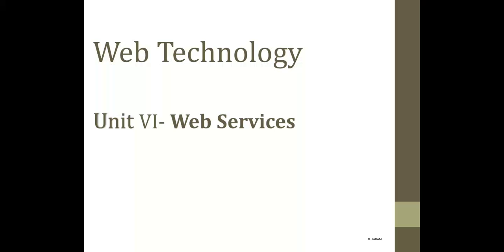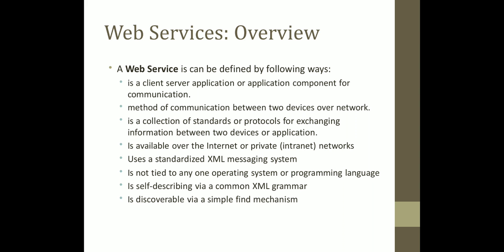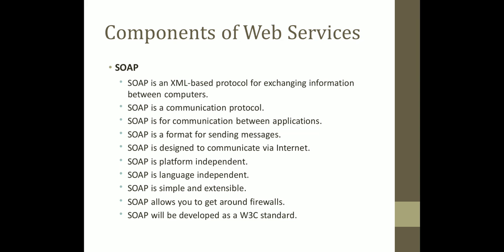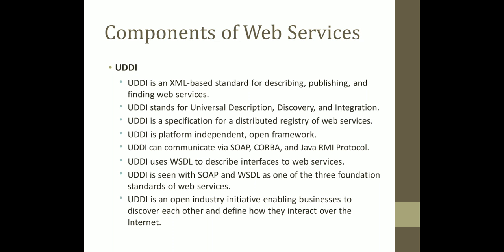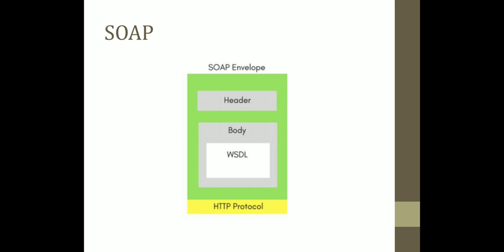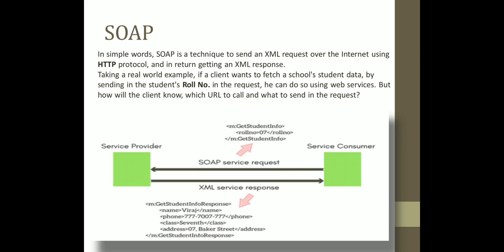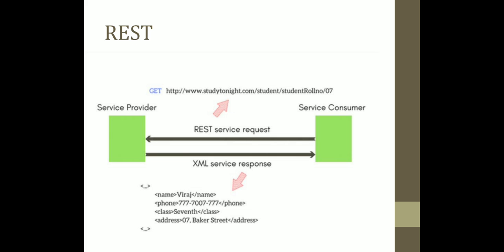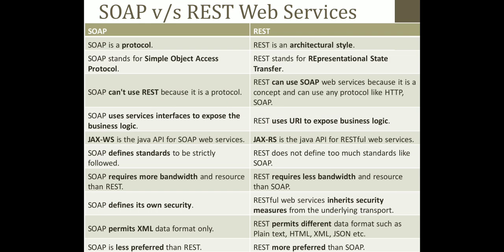Web Services- part1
Presentation of Unit 6 from web Technology-  web services overview, types of ws, difference between SOAP and REST